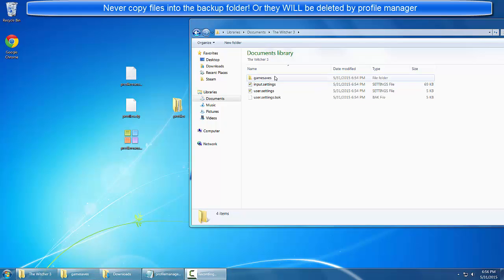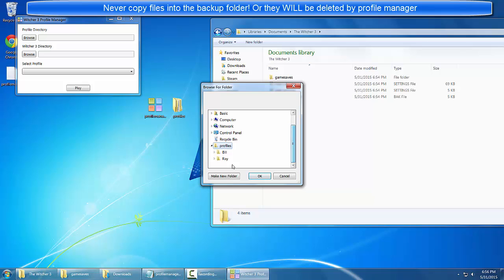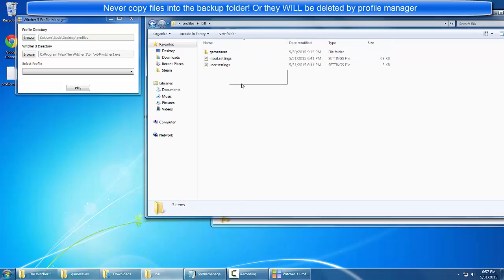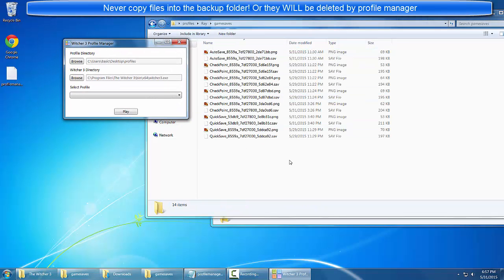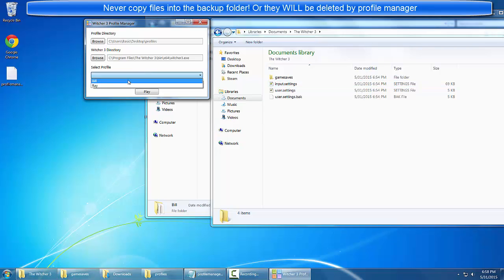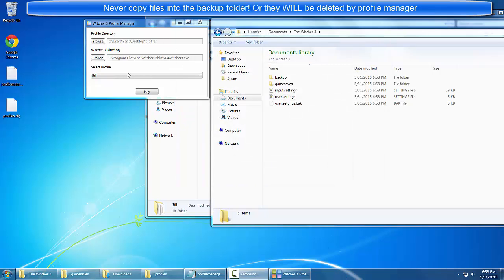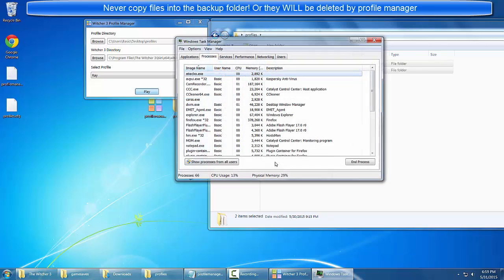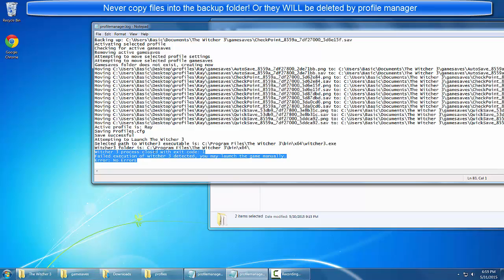Witcher 3 Profile Manager 1.06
Quick Tutorial for Witcher 3 Profile Manager.